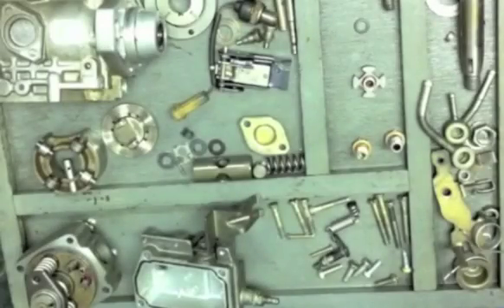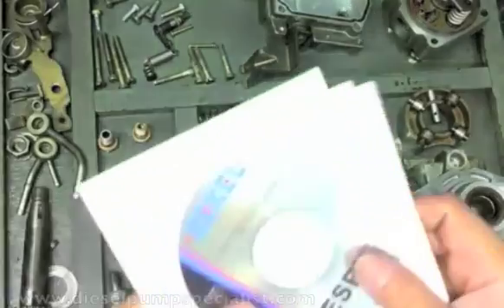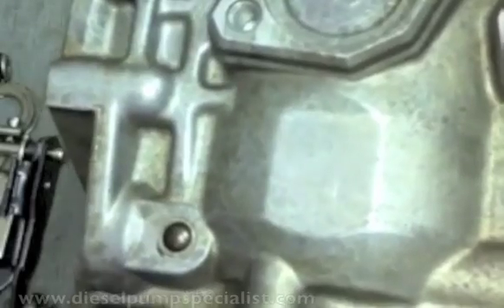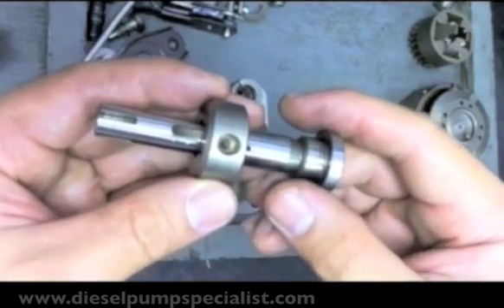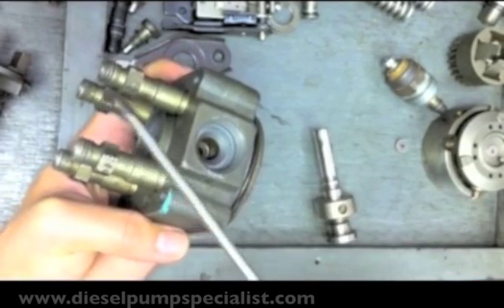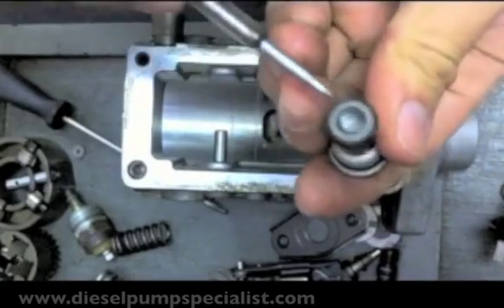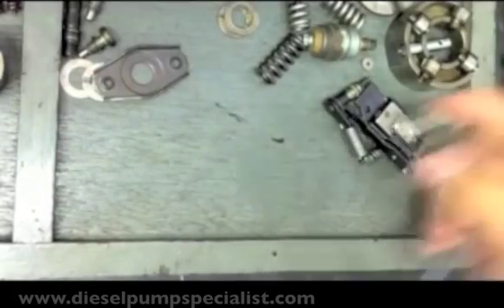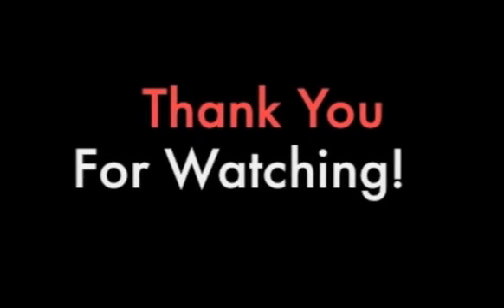VE Rotary Pump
A brief introduction on the basic parts of a VE pump.